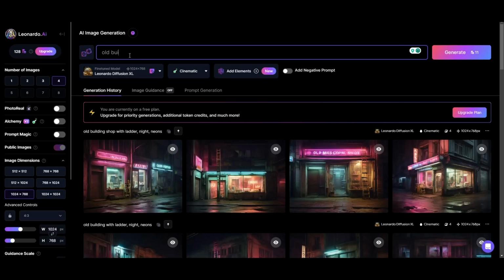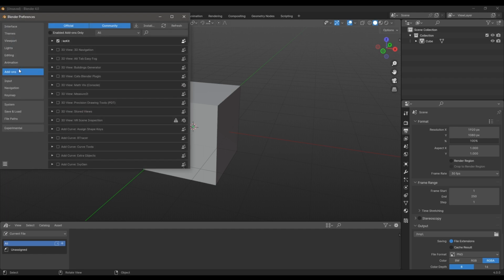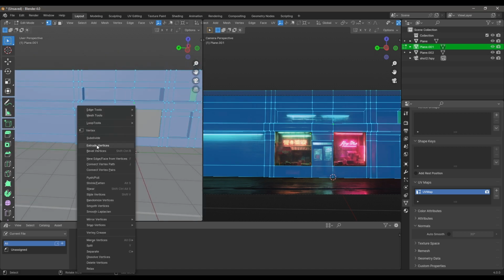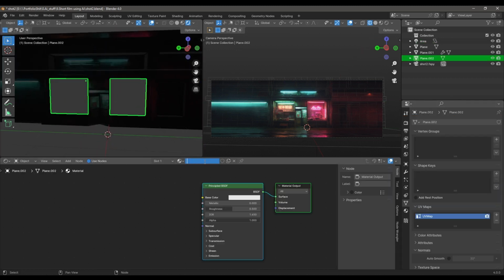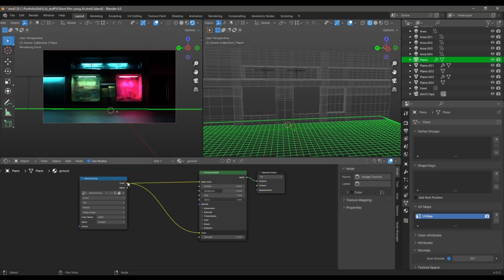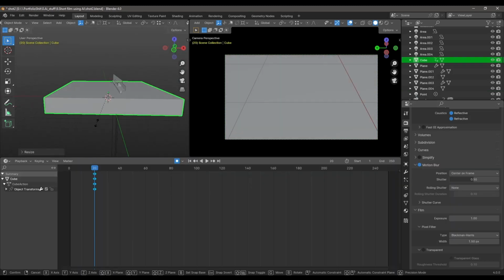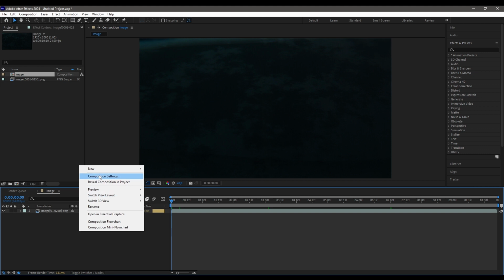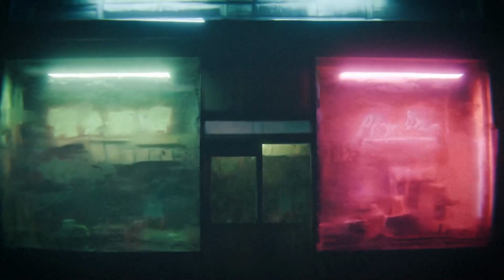How to create videos using AI | 3d animation using AI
In this quick guide, I'll show you How to create videos using AI to enhance your videos effortlessly. Learn the steps, tools, and tricks to make your content stand out.